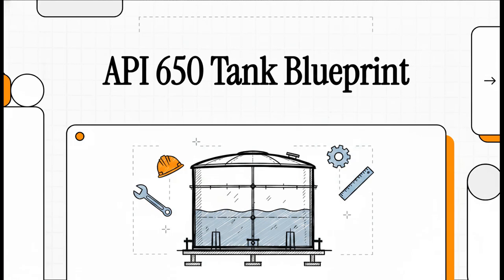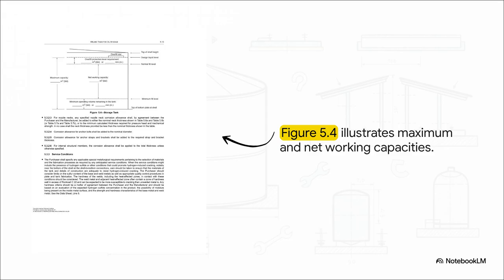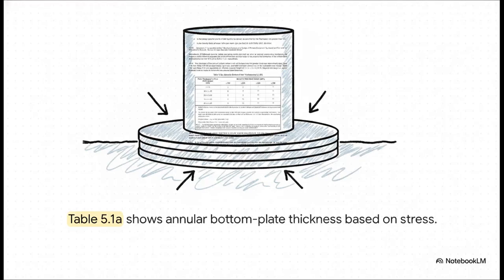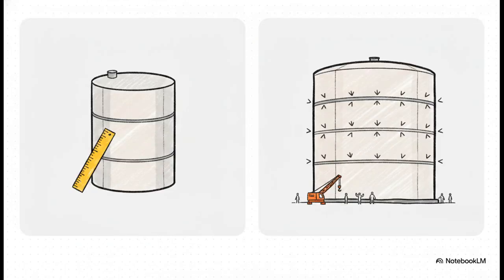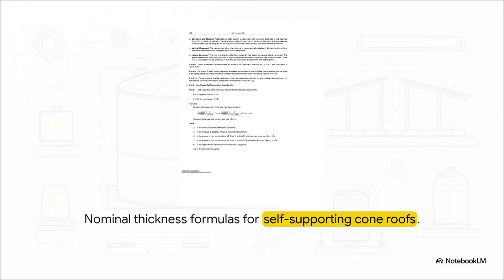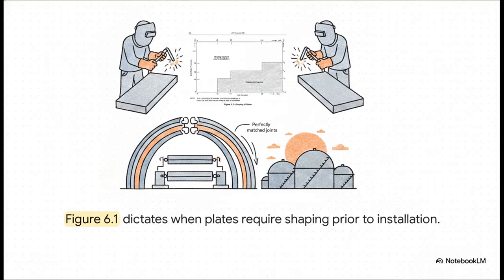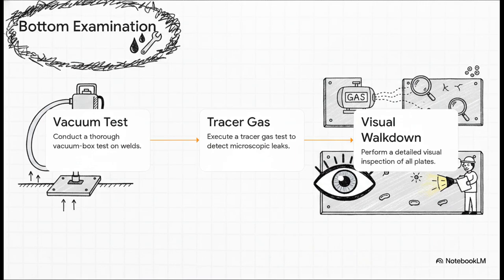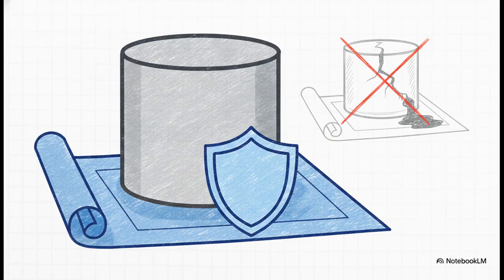API 650 Tank Blueprint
The video "API 650 Tank Blueprint" provides a visual and technical overview of the design requirements for vertical, cylindrical, aboveground storage tanks according to the 14th Edition of API Standard 650
. It serves as a guide for understanding the structural integrity and safety parameters required for tanks storing oil and other liquid products.